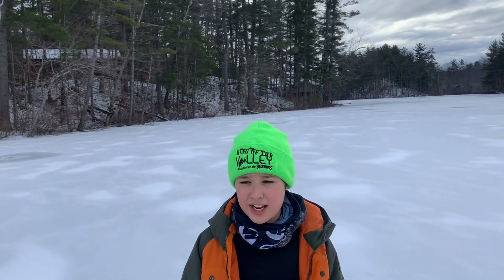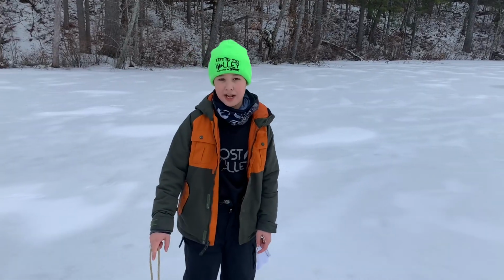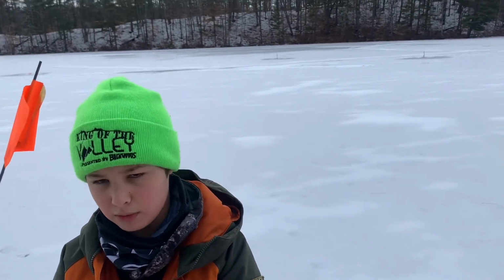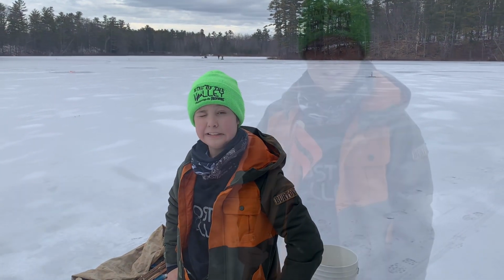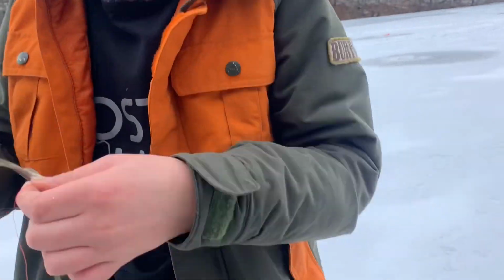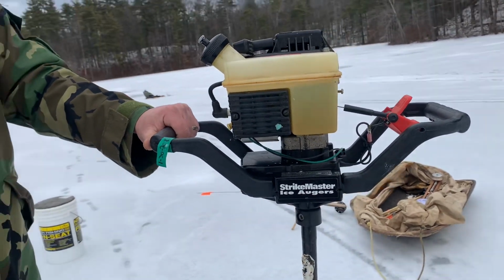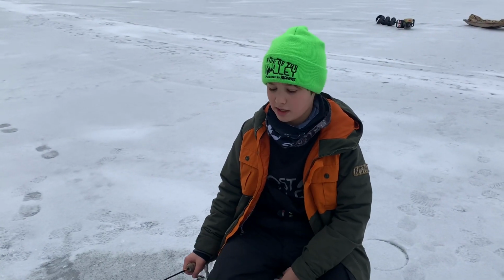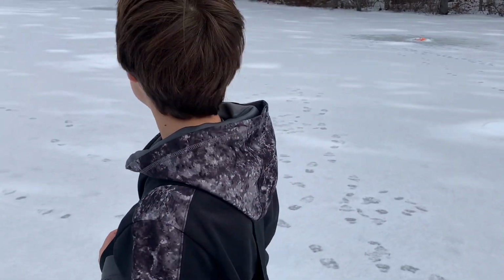Ice fishing on Worthley Pond in Poland Maine